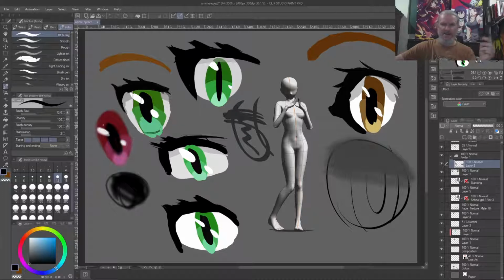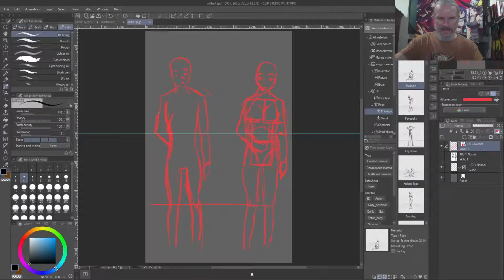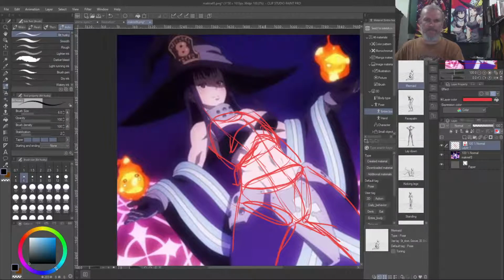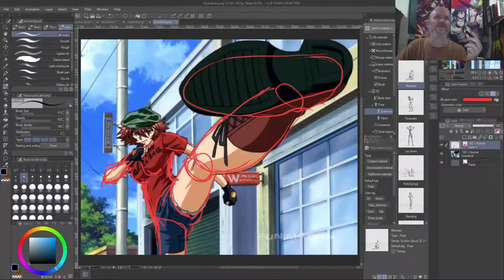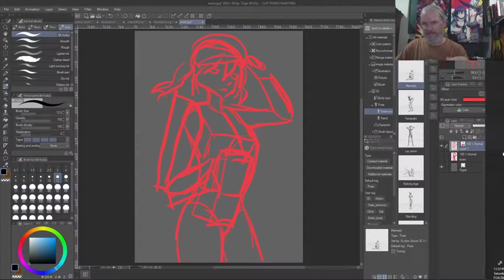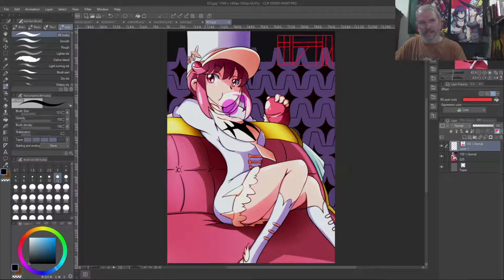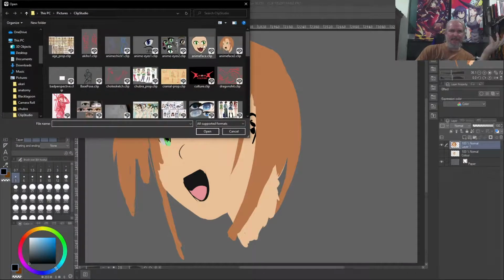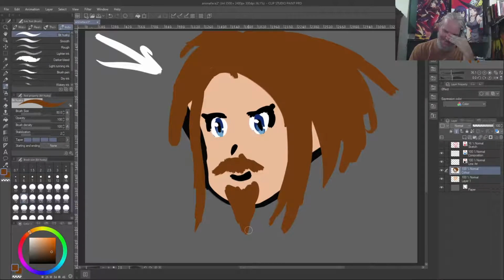Saturday Night Stream: Simplification of Reference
Sketching on stream. Starts at 11PM Pacific. I am beginning to have some idea what I'm doing.